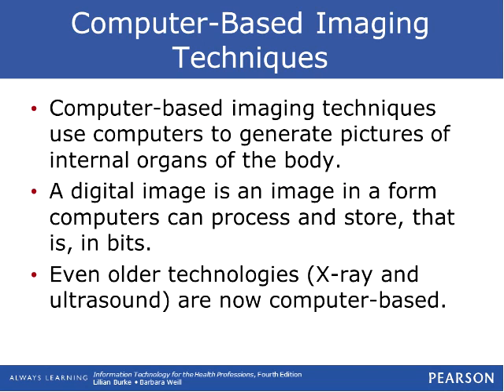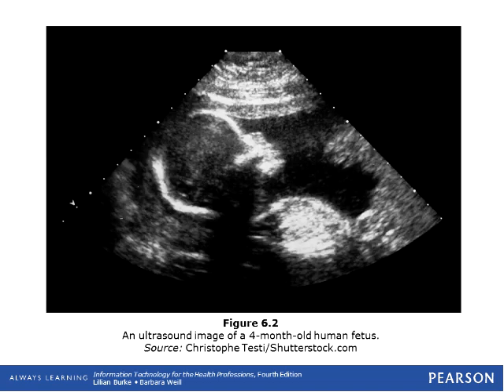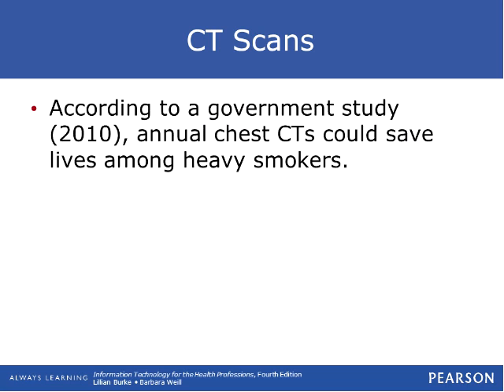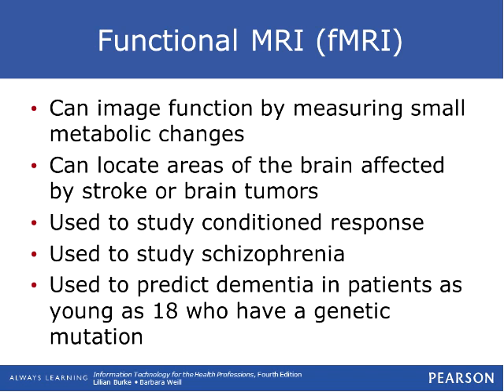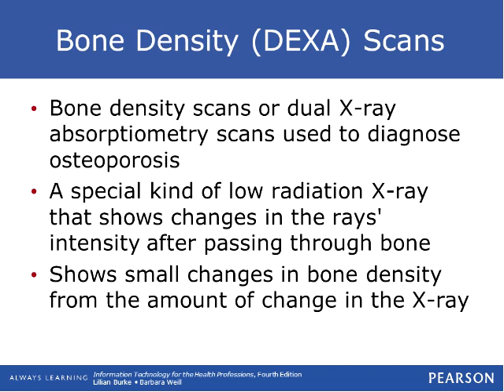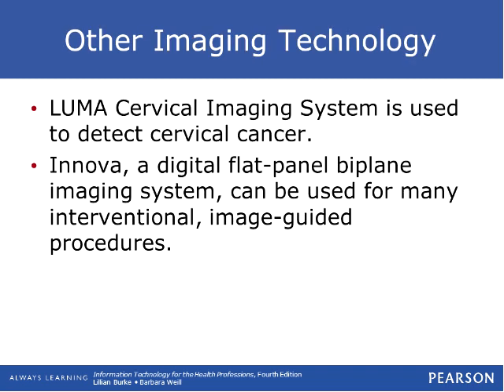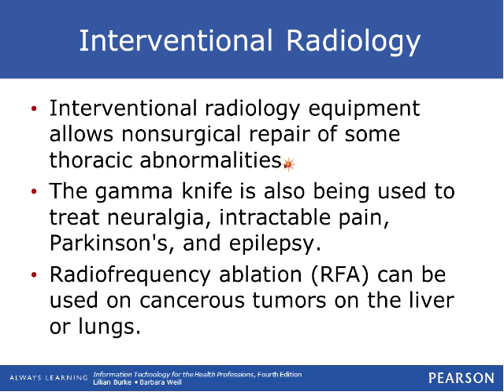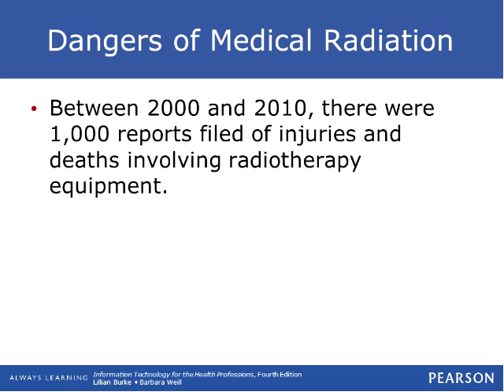HSC 360 - Chapter 6 - Recorded Lecture - YouTube